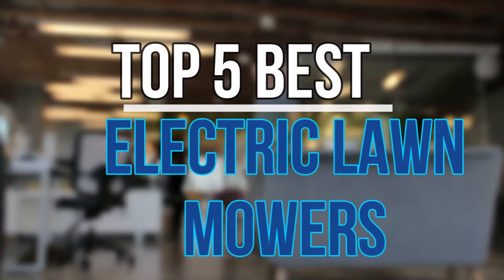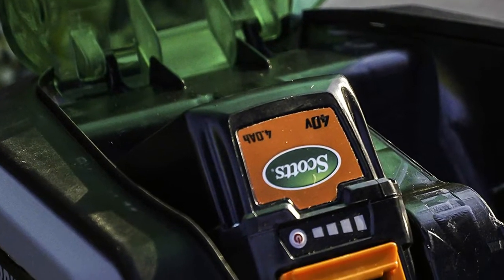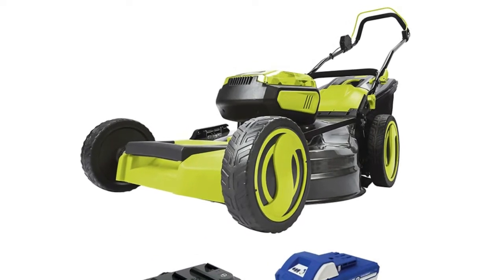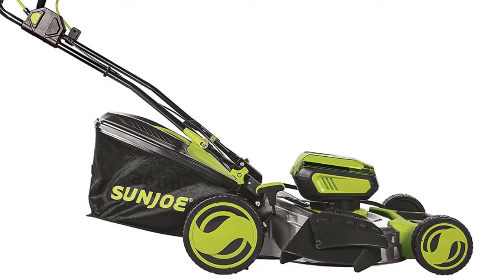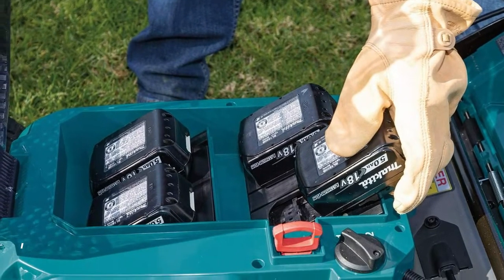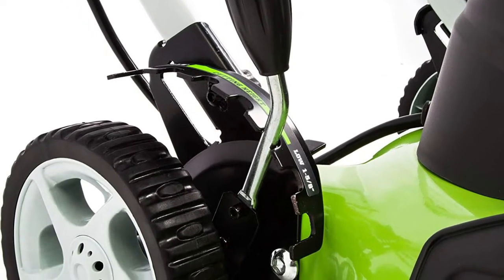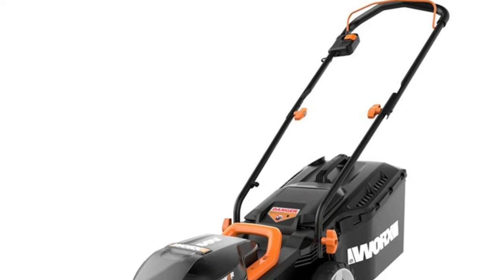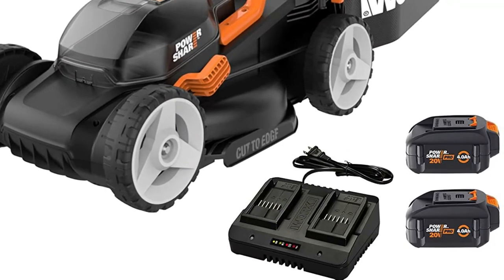Top 5 Best Electric Lawn Mowers In 2022 Reviews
Are you Looking for The best electric lawn mowers. You are Watching the Top 5 electric lawn mowers reviews. Expecting It Will Help You To Find. Follow Below For More Details.

1. Worx WG779 40V Power Share

2. Greenworks 25012 Electric Lawn Mower

3. Makita XML08PT1 18V X2 (36V) Lawn Mower

4. Sun Joe 24V-X2-21LM 48-Volt 21-Inch

5. Scotts Outdoor Power Tools 60040S